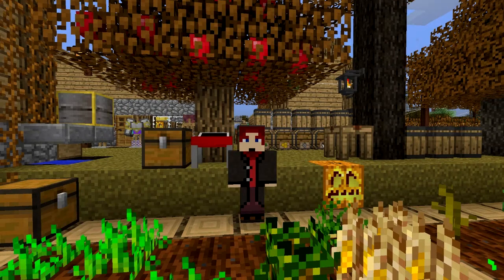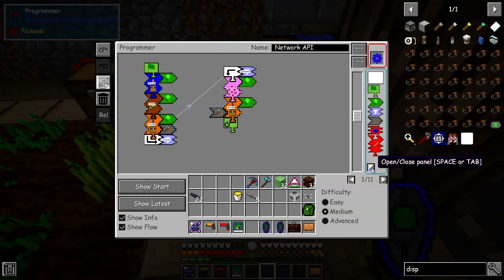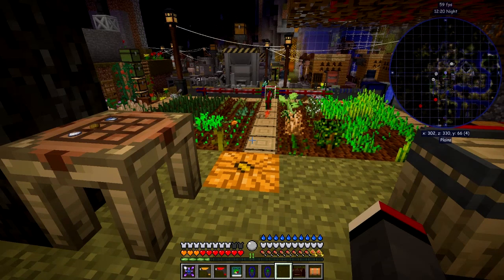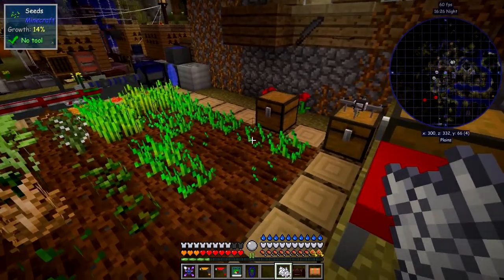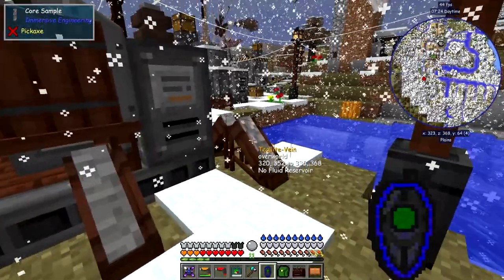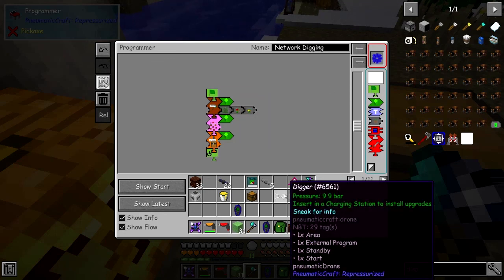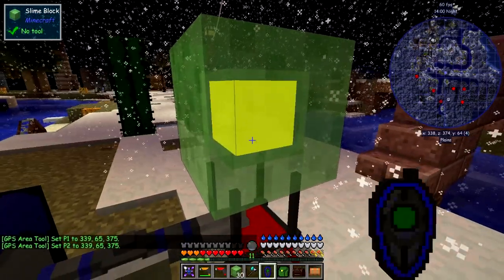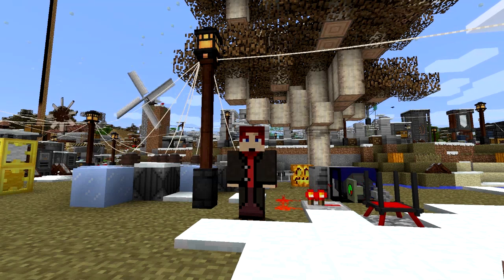Real Tech #084 - PneumaticCraft Repressurized: Debugging Drones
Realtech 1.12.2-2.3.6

Look at how to update drone programs dynamically (without grabbing the drone) and how to debug and enhance the programs.

What was done:
- install dispenser upgrades in drone
- copy the farming program into a network api
- add a jump and label to the program
- add right click a block into the program
- update the network api piece with the new program
- create a program to run an external program
- program the drone
- place the network api in the programmer
- update the program dynamically
- move to the digging area
- install the program into network api
- install the debugging programming into the drone
- set up the charging station with pressure
- look at how to use the manual
- add a heat sync to cool the compressor

This video is the my eighty fourth episode of Danny & Son's Real Tech mod pack geared towards more immersive and realistic game mechanics.